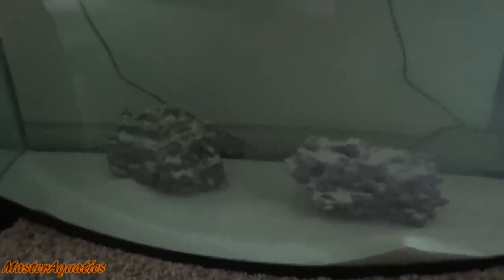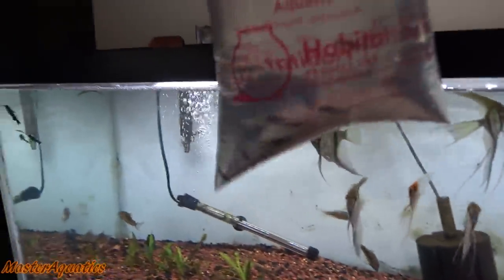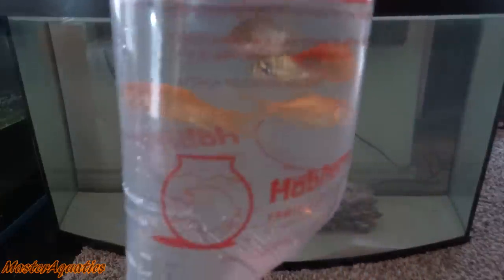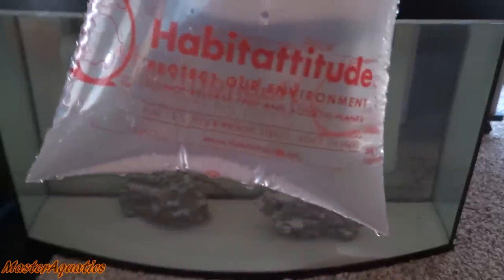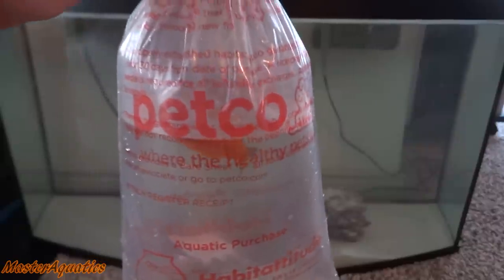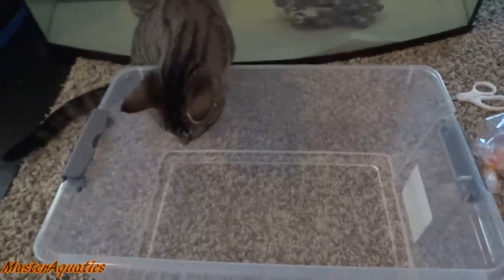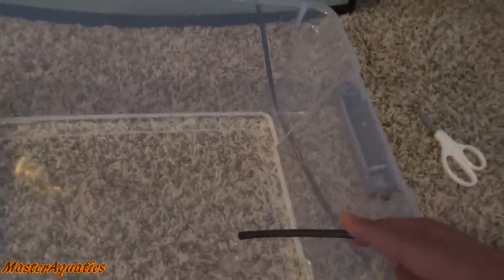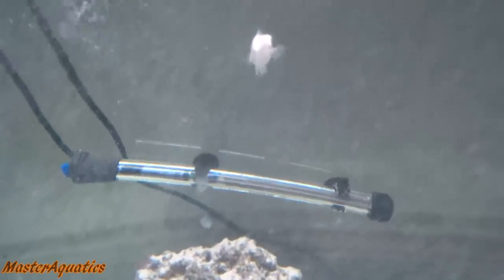Can it survive? Watch What happens when you put freshwater fish in saltwater.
Silent airpumps